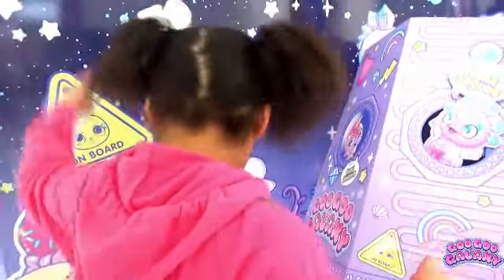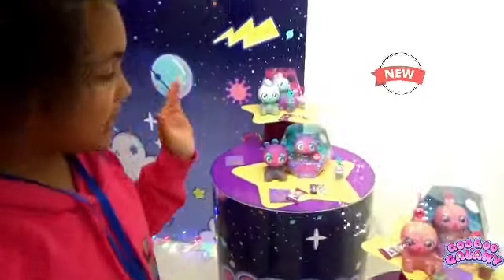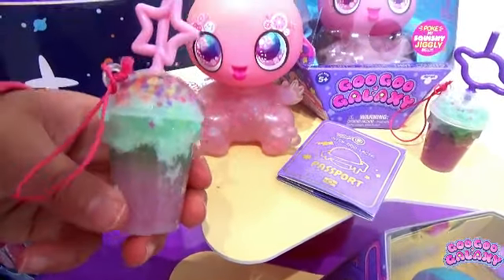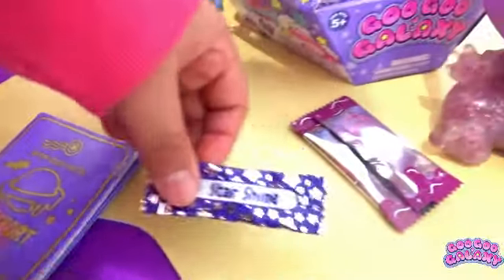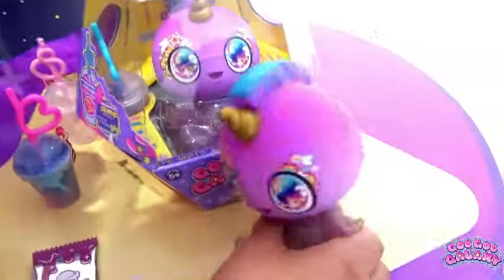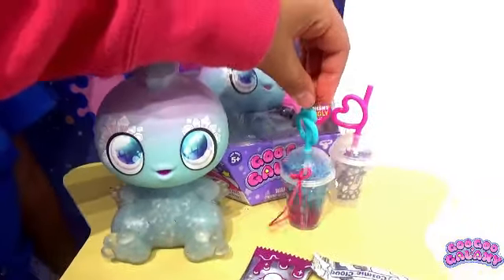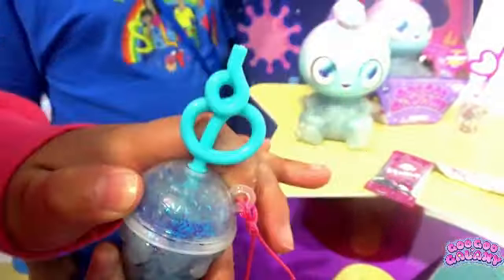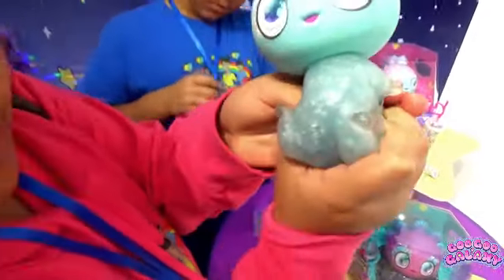GooGoo GALAXY. SUPER COOL SUPER NEW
THANK U TO CHARACTEROPTIONS.
THANK U CHARACTERKIDS FOR THE INVITE ..

WE HAD A SUPER TIME CHECKING OUT THE NEW GOOGOO GALAXY THEY ARE SUPER COOL AND FUN..

TO CONTACT THE SIBLNGS